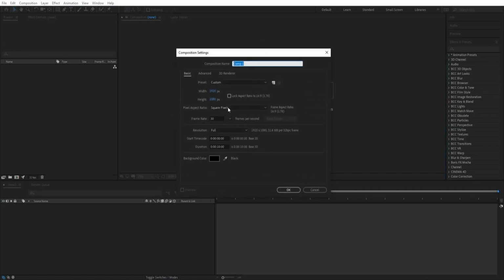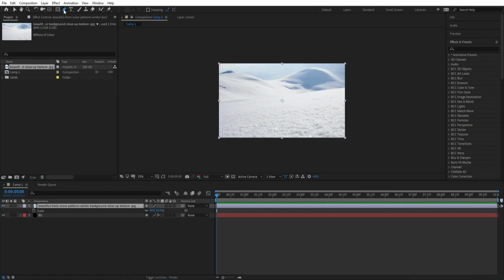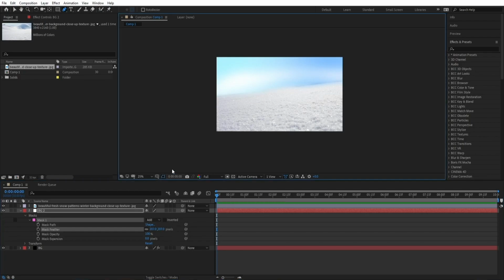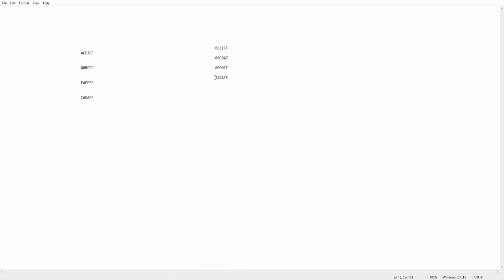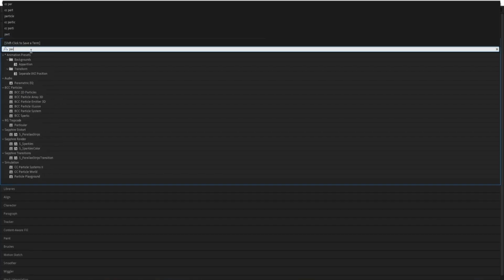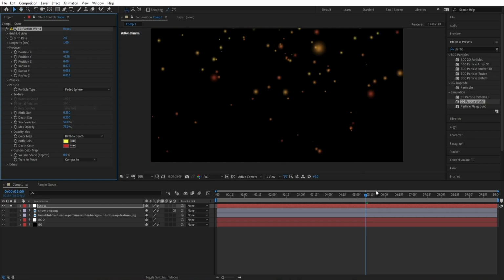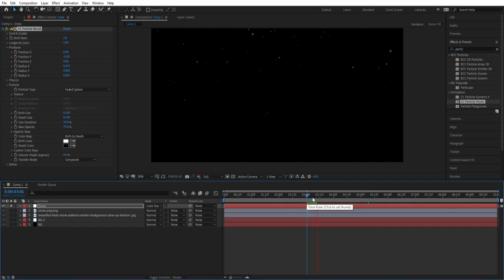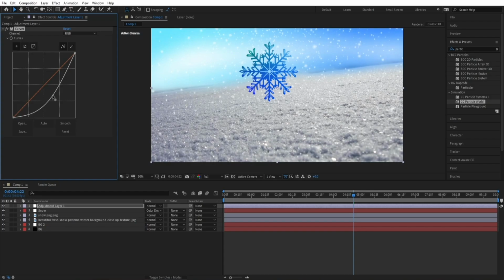Falling Snow Effect in After Effects | No Plugins Needed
Create Realistic Falling Snow | After Effects Tutorial

Winter Snow Animation in After Effects | No Plugin Tutorial

Cinematic Snowfall Effect | After Effects Easy Tutorial

📄 Professional Description
Learn how to create a realistic falling snow effect in Adobe After Effects without any plugins!
This step-by-step tutorial will show you how to design a cinematic winter scene perfect for intros, holiday videos, or motion graphics projects.

In this tutorial, you will learn:

How to create snow particles using native After Effects tools

Adjusting snow speed, density, and randomness

Adding depth and cinematic lighting for a realistic winter effect

🎬 Software: Adobe After Effects (No Plugins)